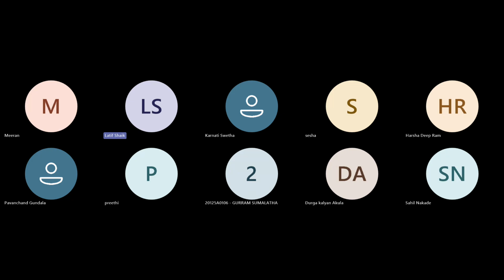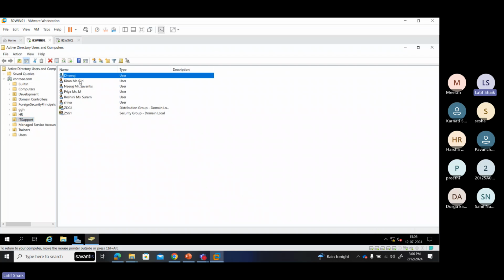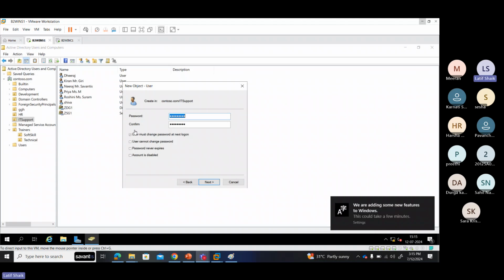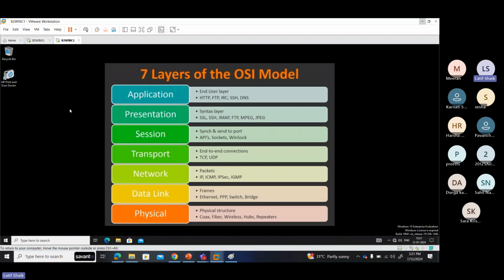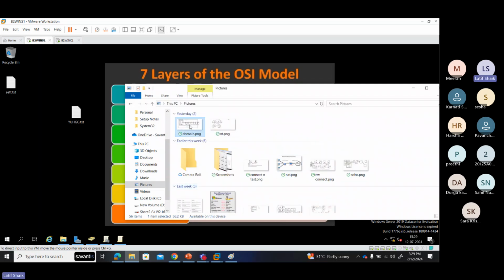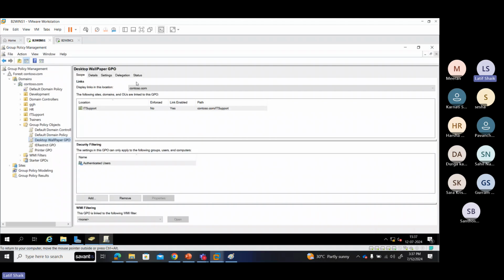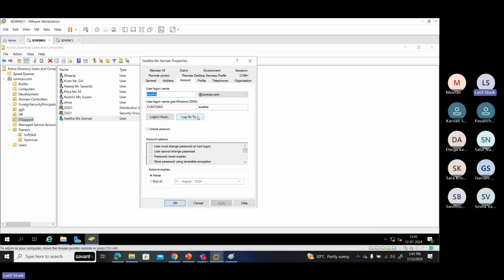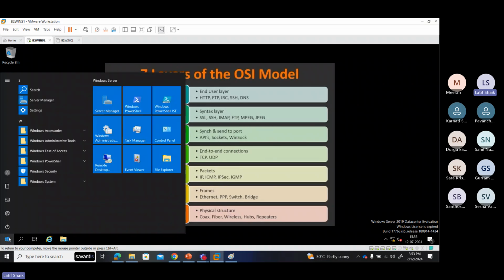(H9) Day10 Servers and Services part3 AD User Login to Client PC, Change Password, Group Policy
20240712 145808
Active Directory
Active Directory – Directory Services, Database, Authenticate and Authorize
It is a Microsoft service, introduced in Windows server 2000.

Windows NT Server:
Domain - Domain Controller - PDC,BDC
SAM Database
NTLM Authentication

To Add Client PC to Domain
Make sure both Client and Domain Controller are able to communicate each other
Windows Desktop OS Win 10, Win11 Win 7, Win 8., must be Pro or Ent edition (not Home Edition)